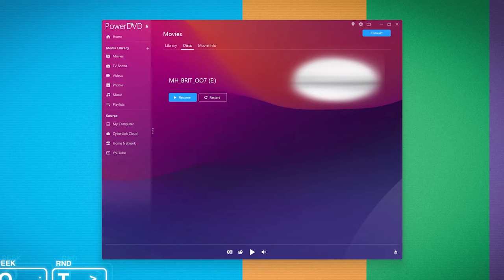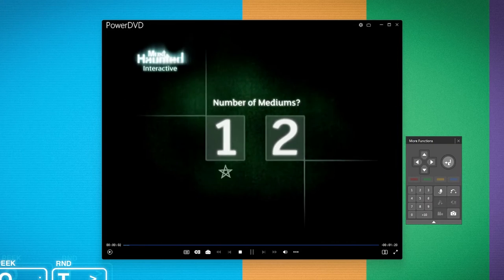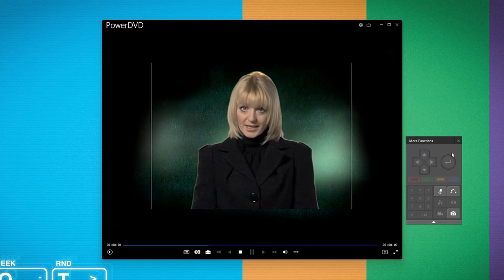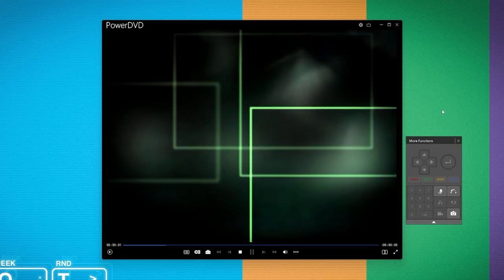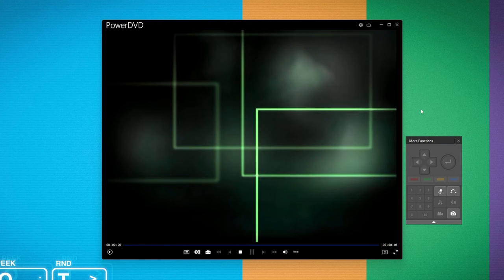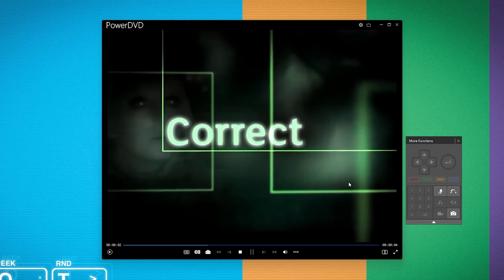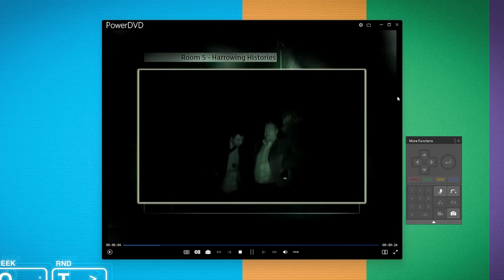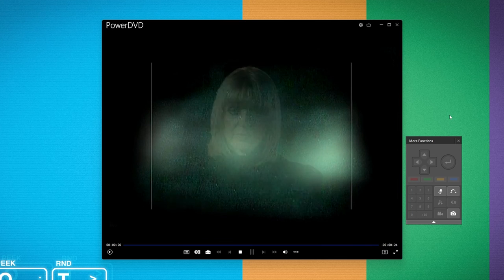Most Haunted - Interactive DVD Game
What's more terrifying than trying to get a DVD to work in the modern era? Nothing! Or perhaps, something? That something is the Most Haunted Interactive DVD Game, will you make a good medium? Or a medium medium? Play along with me today!